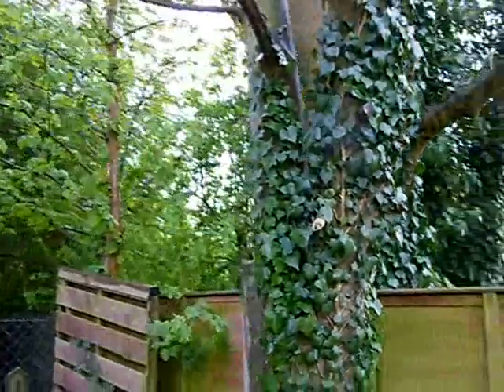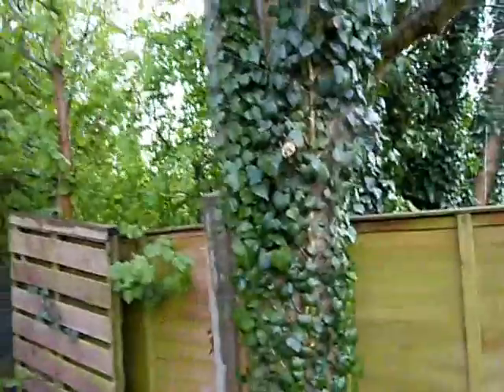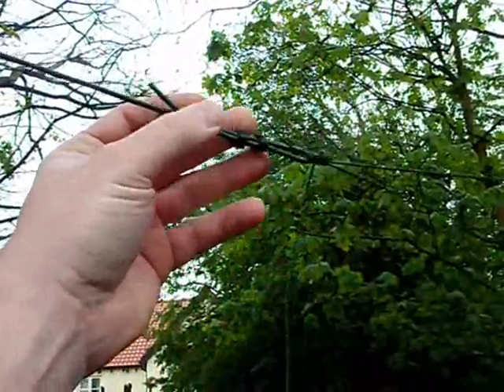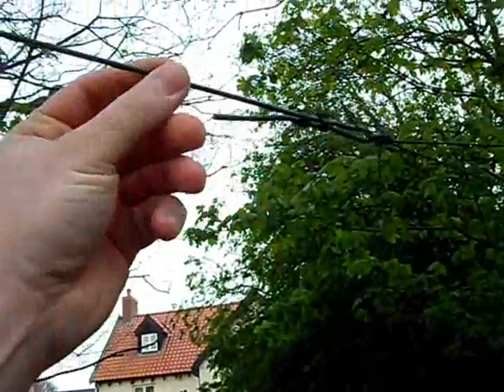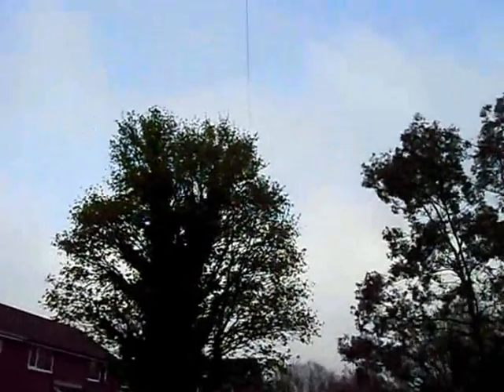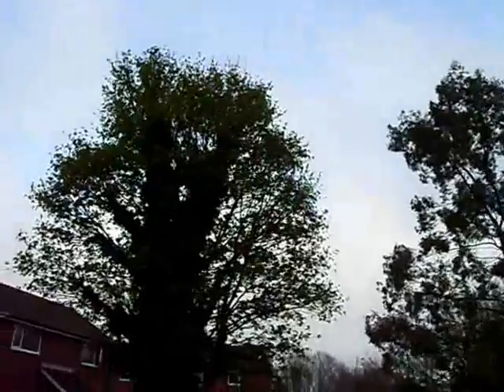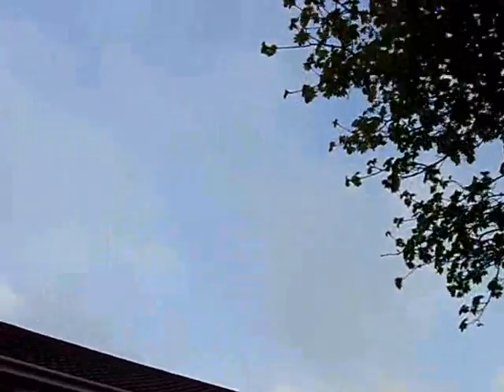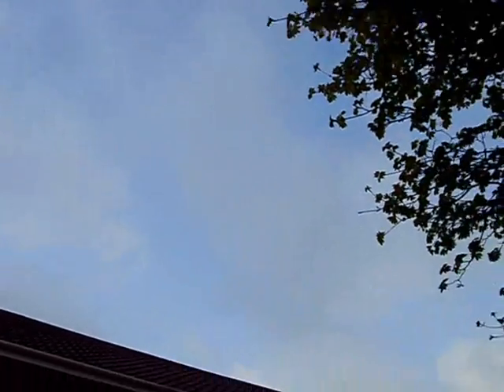My Longwire Antenna Setup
A quick look at my Longwire setup
It covers 160m-10m with my ATU
The wire used is from the Clansman Radio system that was used by the British Army.
It has a kevlar center core then steel braid and then coated in a flexible green PVC, perfect for stealth antennas!
Originally one element of a dipole it came with different coloured cable ties on to mark out length for an easy setup in the field.
I plan to use the same wire on my 80 meter dipole project and on my portable project thats now in progress

M6RKY